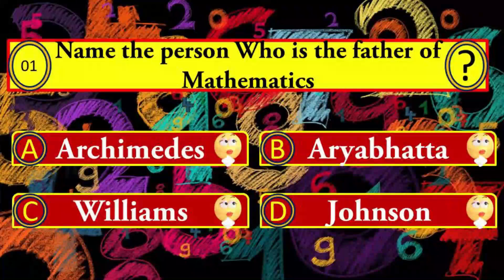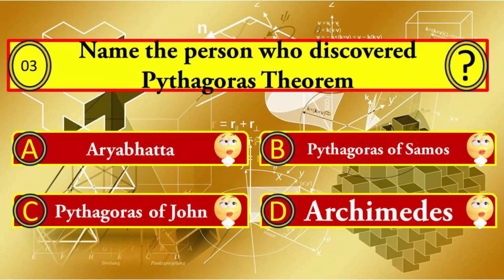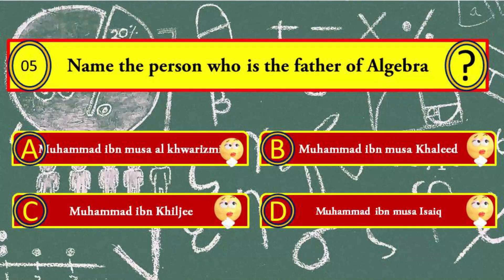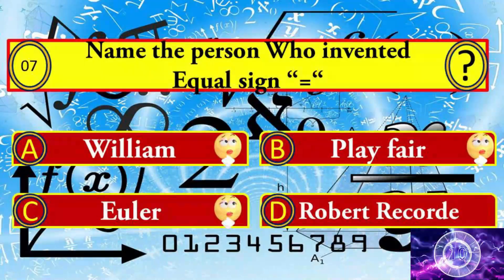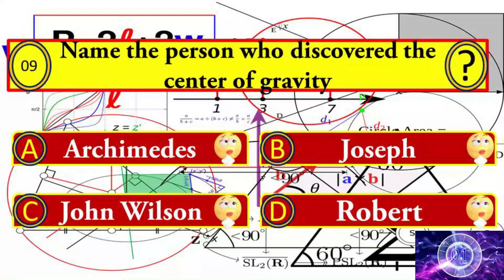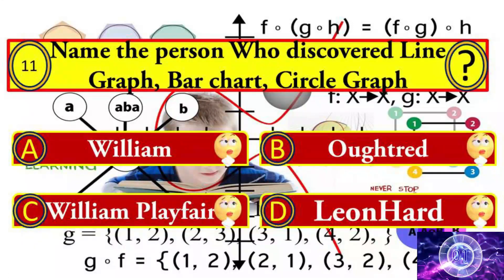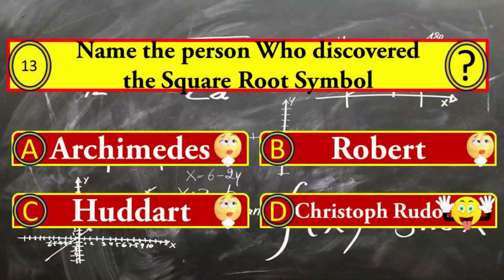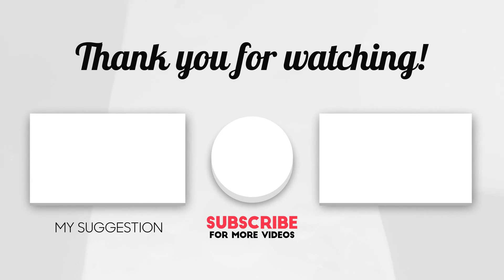Inventions and discoveries in maths Gk question and answers about inventions and discoveries